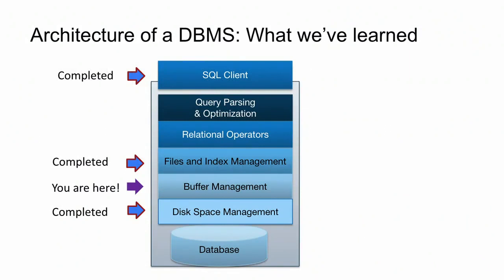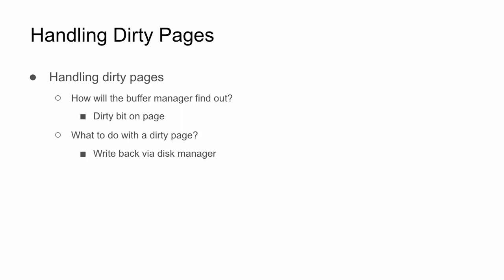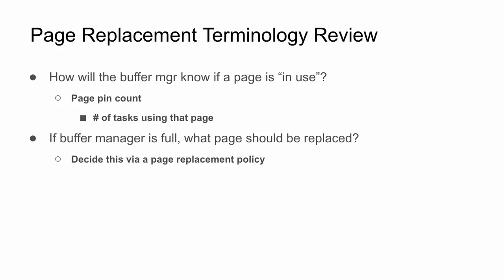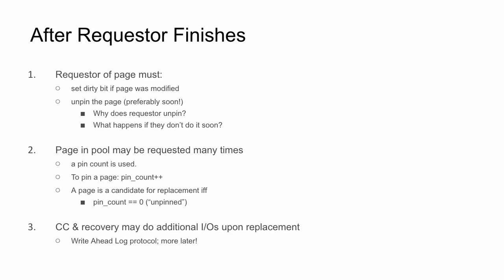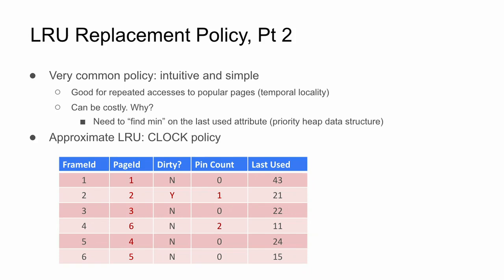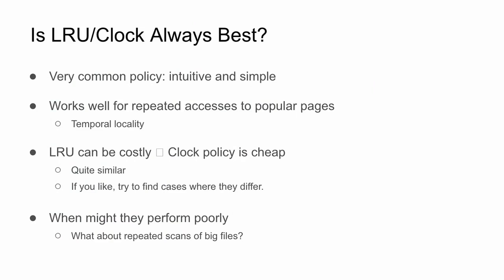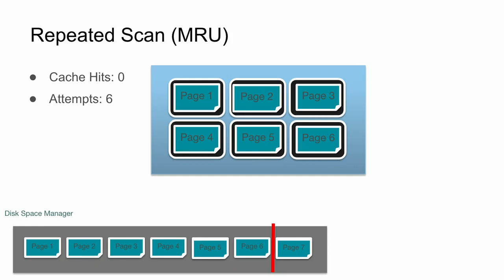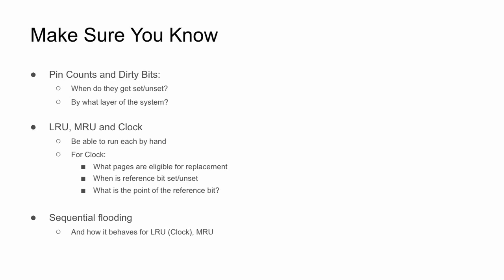CS186 Lecture 7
Buffer Management